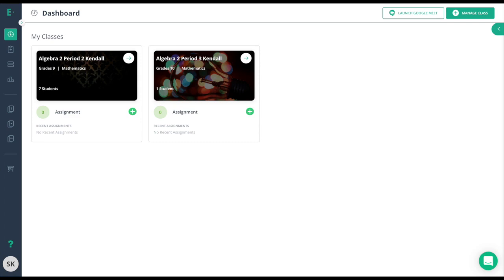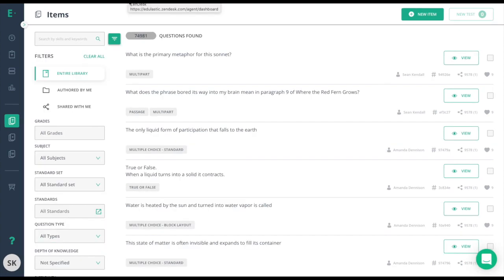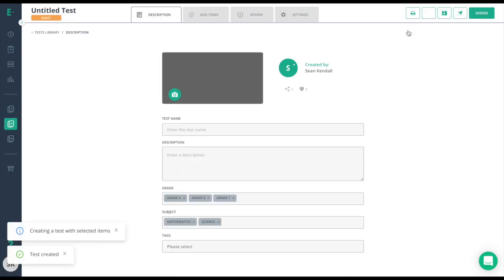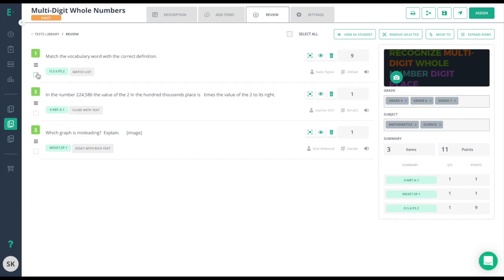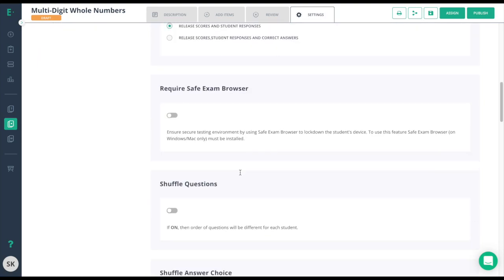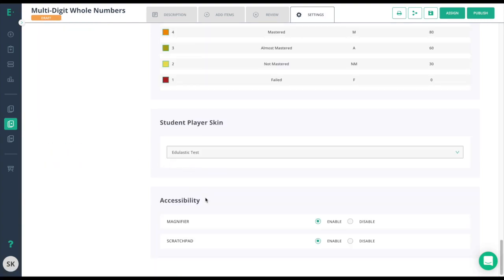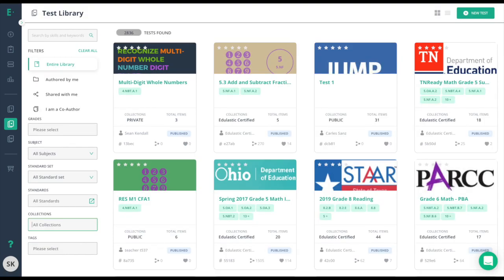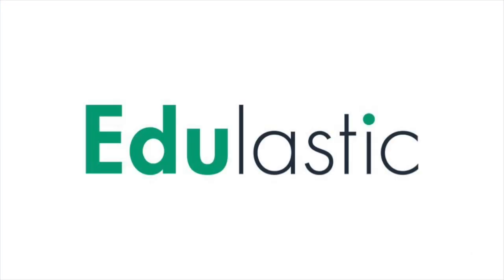Quick Start Guide: Create Assessments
In Edulastic, you have several different ways to create assessments. You can use a premade assessment, create an assessment from scratch, or upload a PDF using our Snapquiz feature.

Our extensive library includes over 100K questions to choose from, or you can write your own questions by choosing from our over 50 different technology-enhanced items. If you have premade paper tests, give Snapquiz a try. Quickly upload a PDF, drop some question items on top, create an answer key, and you are ready to capture data digitally.

Checking for understanding has never been so powerful!